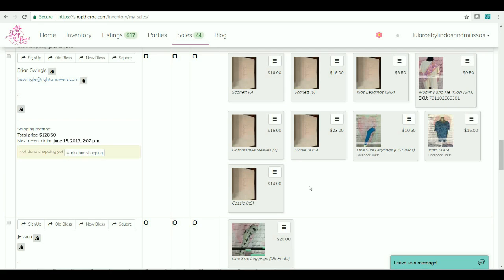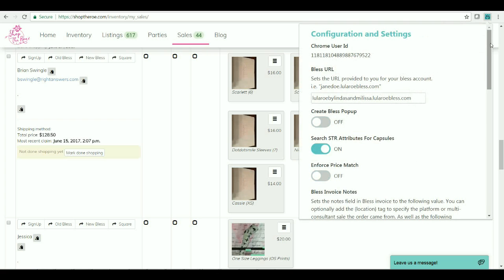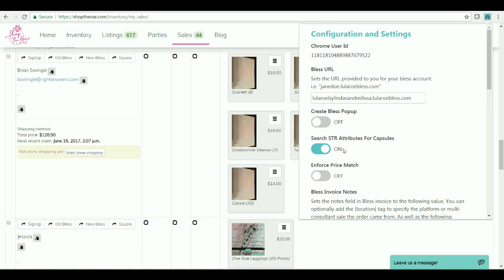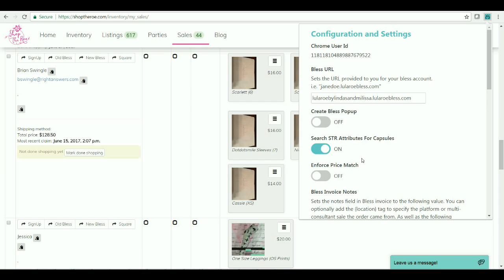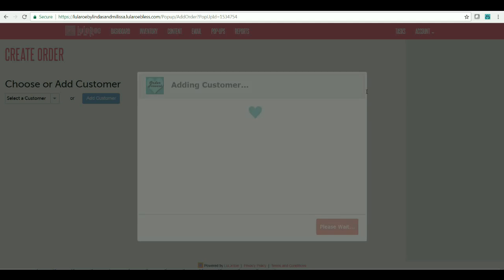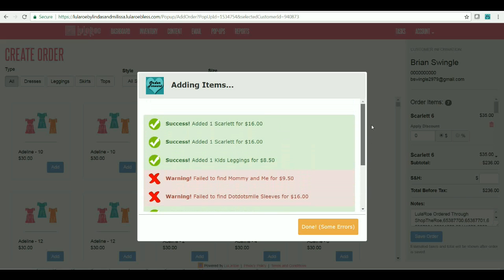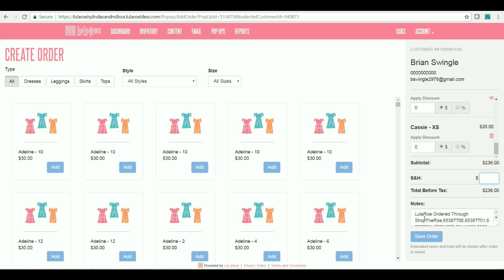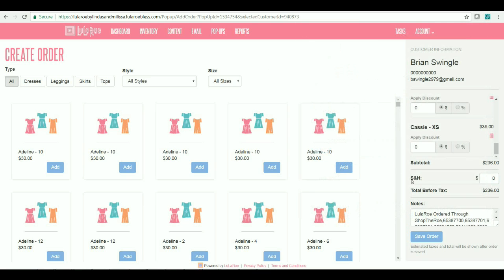OrderForward New Bless Invoicing Demo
OrderForward for ShopTheRoe, New Bless Invoicing Demo!